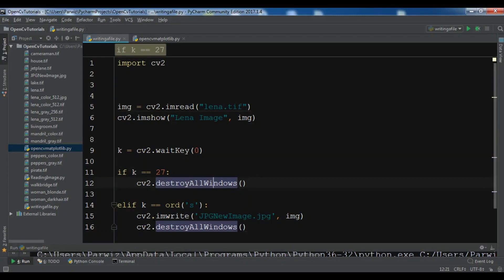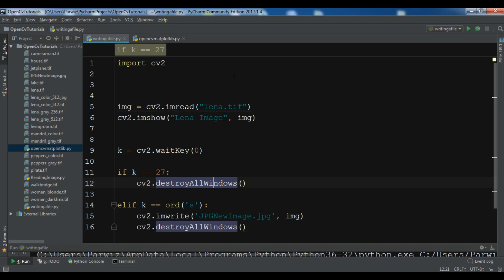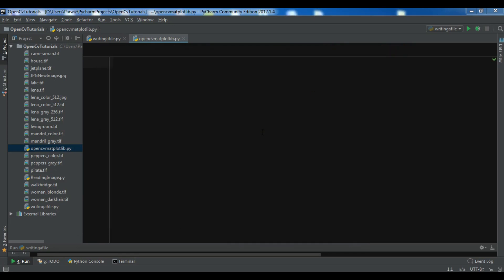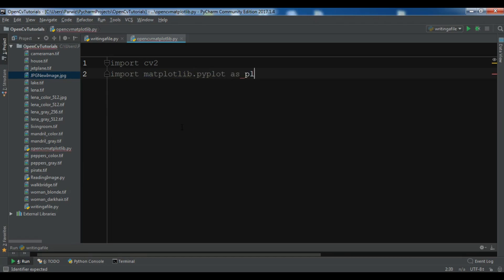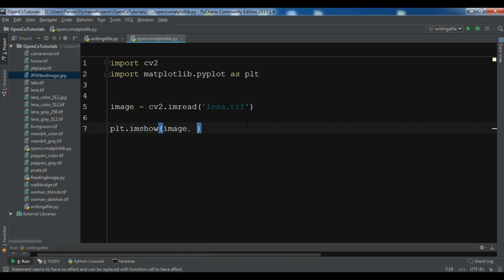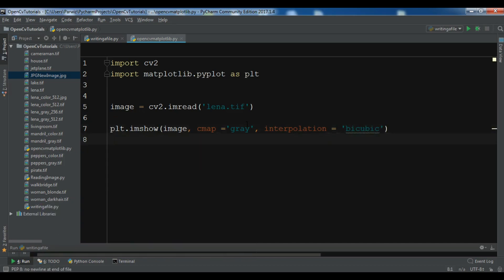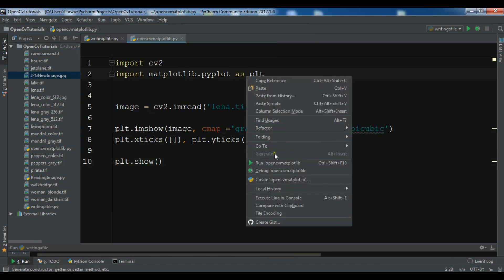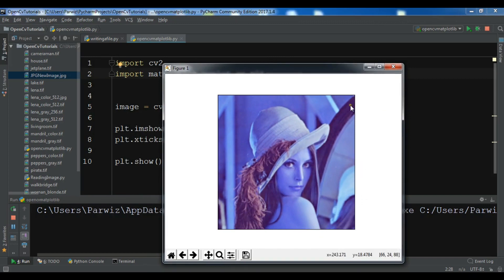Python OpenCV Reading Image In Matplotlib Graphs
In this Python OpenCV video i want to show you Reading Image In Matplotlib Graphs